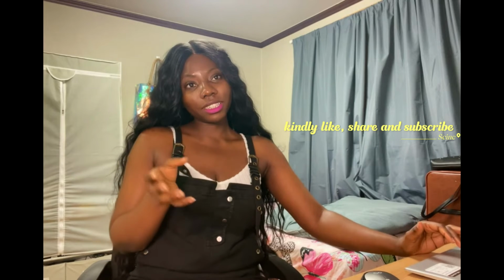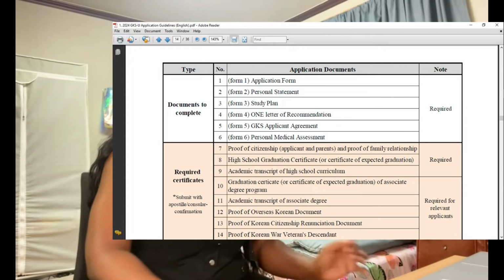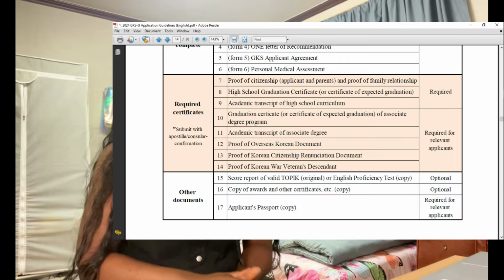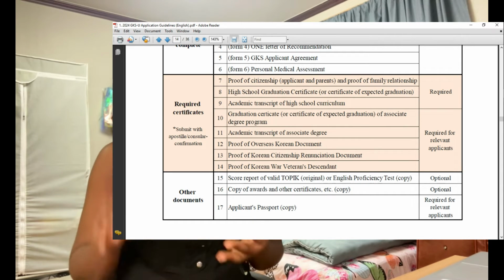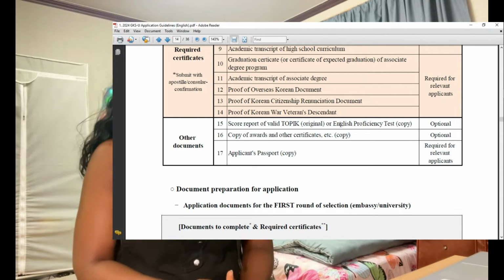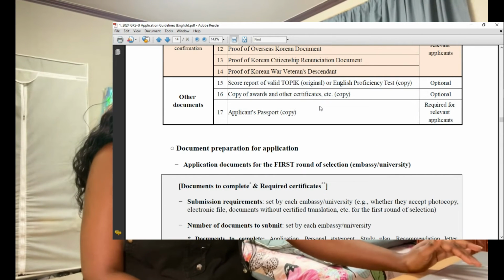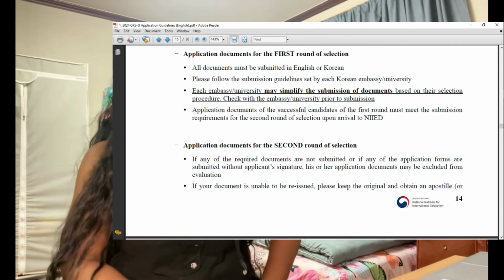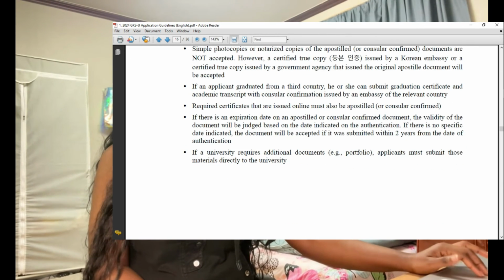GKS-DOCUMENTS TO PREPARE BEFORE APPLYING FOR GKS 2025 (UNDERGRADUATE AND GRADUATE)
Hello guys, I hope all is well. This video was made to answer some of the questions I keep getting from you, especially with the preparation of the required documents. I hope this video answers some of your questions. Kindly leave further questions in the comments section, and I'll be sure to answer them as soon as I can.